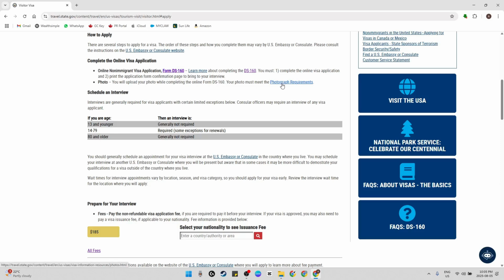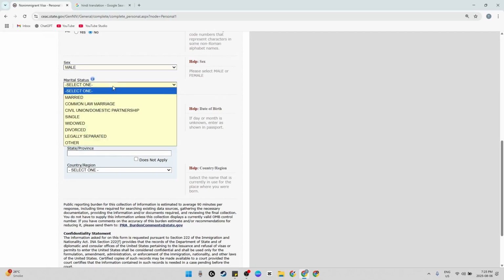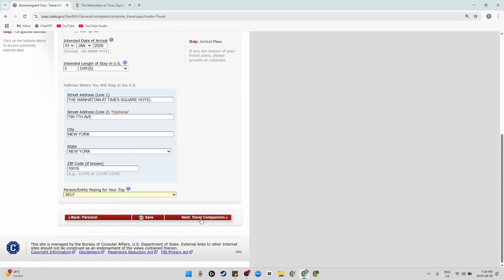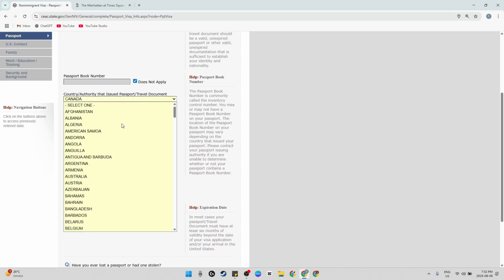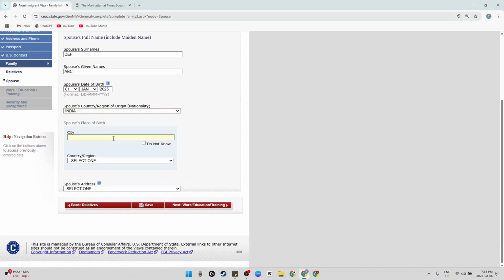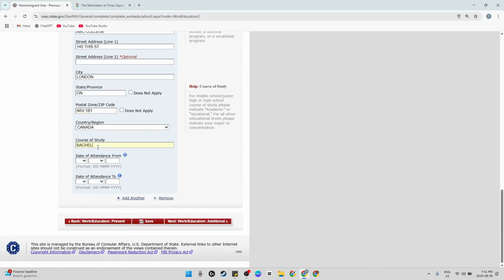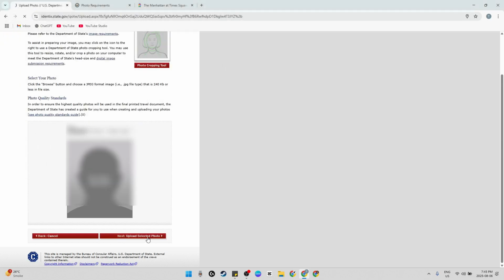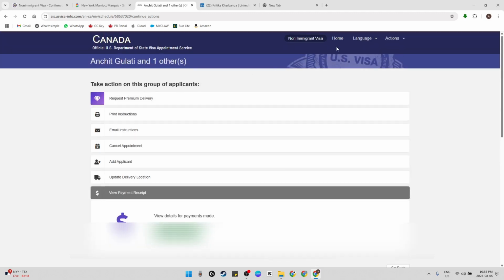How to Apply for US Visitor Visa from Canada (DS-160 Step-by-Step Guide)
Planning to visit the USA from Canada? 🇨🇦➡️🇺🇸 This video walks you through the complete DS-160 application process for a US Visitor Visa, step-by-step. Learn how to fill the form correctly, avoid common mistakes, and prepare for a smooth visa application experience